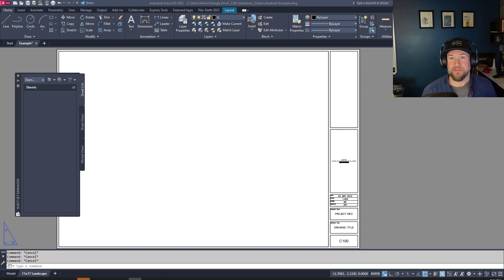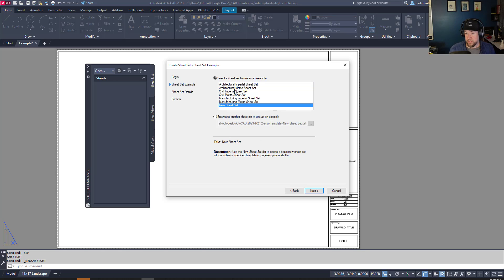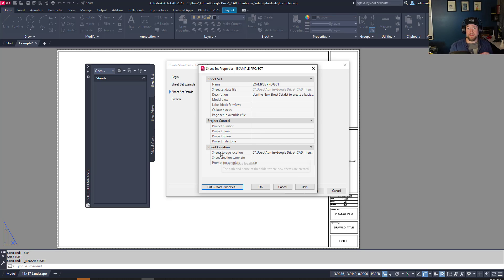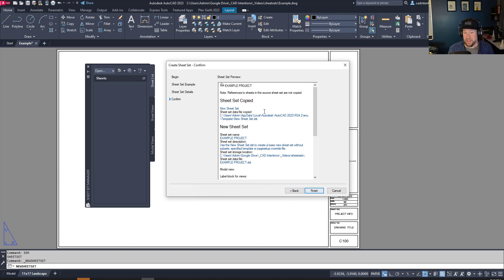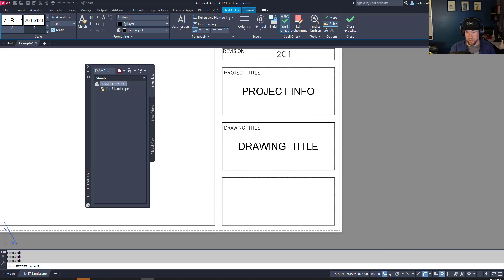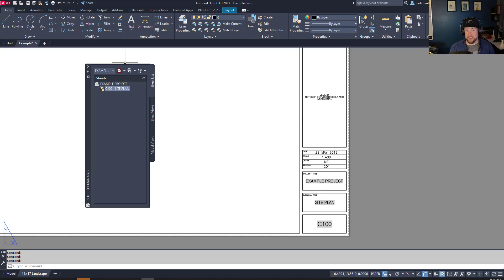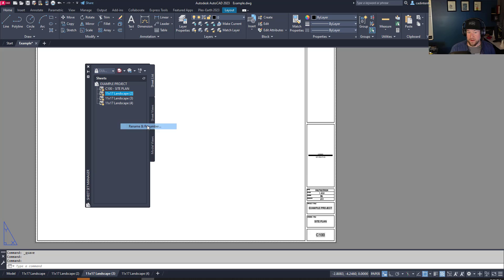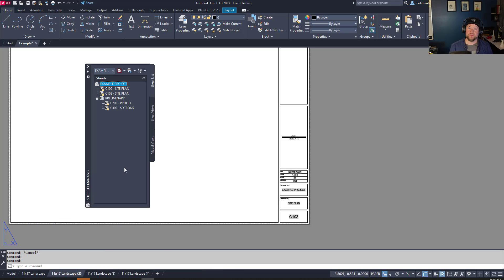AutoCAD SHEET SETS Explained! The Best Tool to Save You TIME Instantly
How to use sheet sets in AutoCAD!

In this week's video, we are diving into how sheet sets work in AutoCAD. In it I explain what a sheet set it, how to setup a sheet set, tips, trick and useful automation when using sheetset and more!